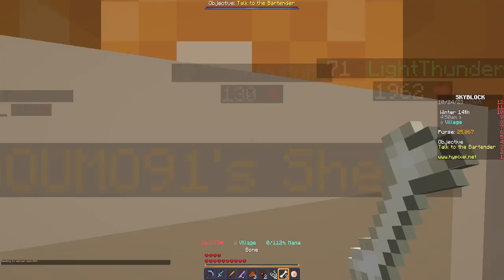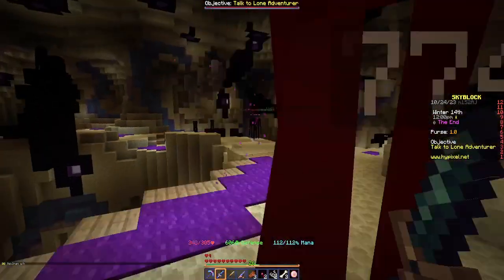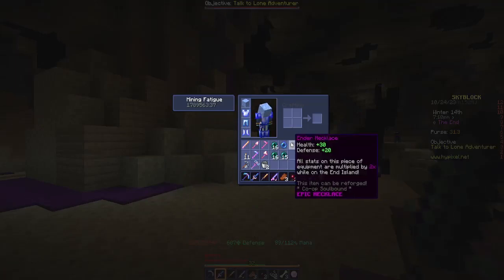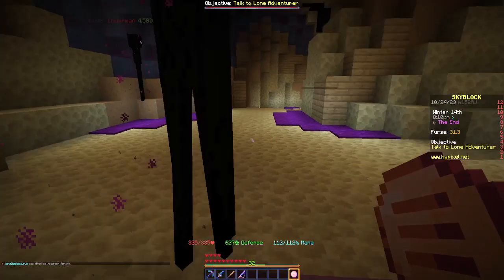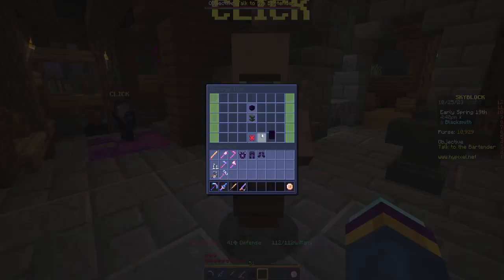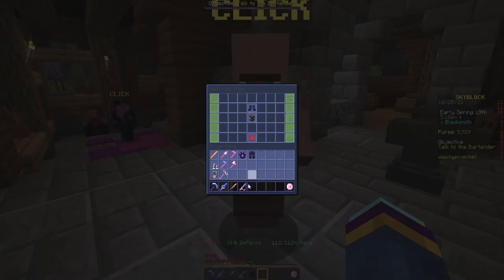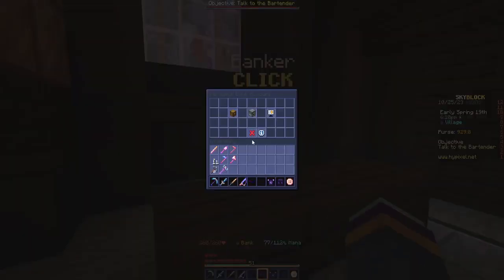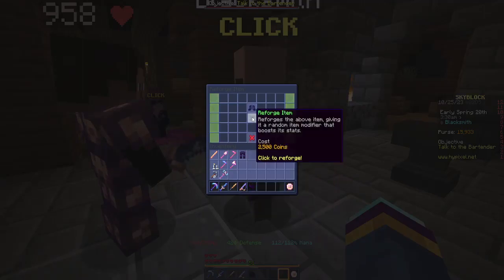Getting New Drip - Minecraft Skyblock Journey (Hypixel) Ep 16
If you want to play Server IP - mc.hypixel.net